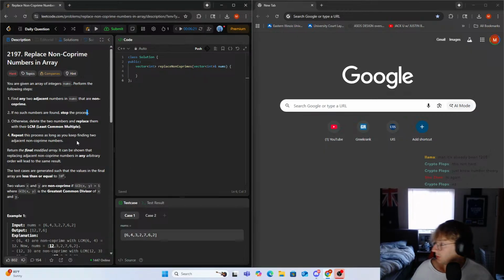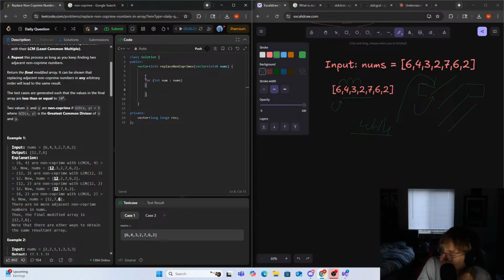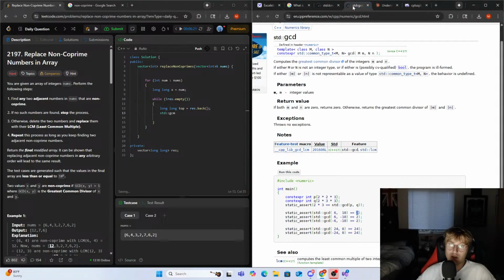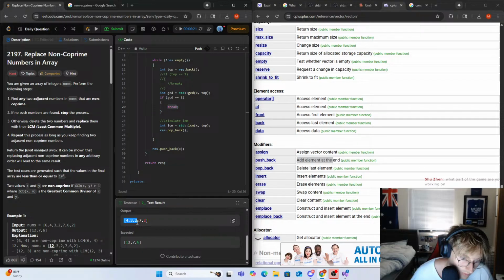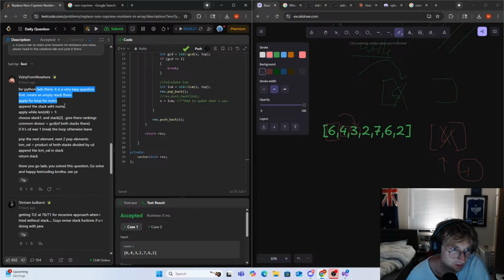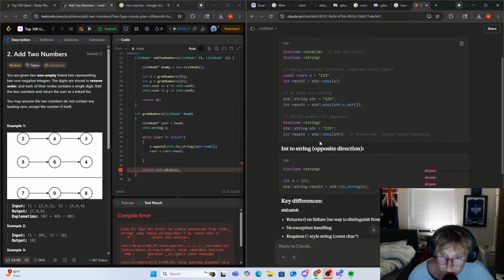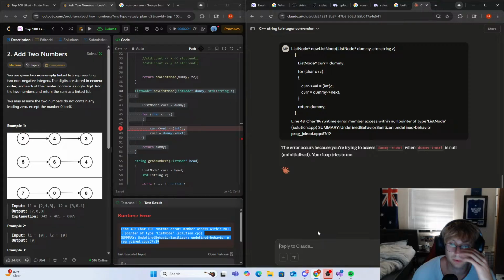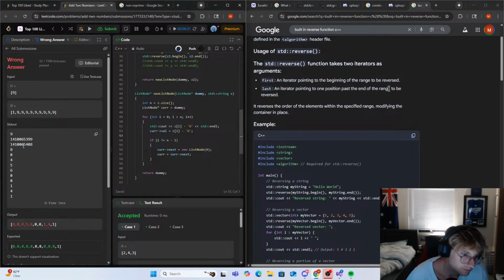Programming Everyday Until I Get a Job #205